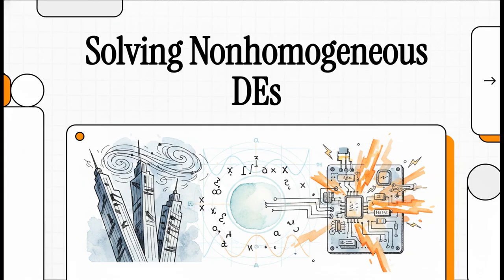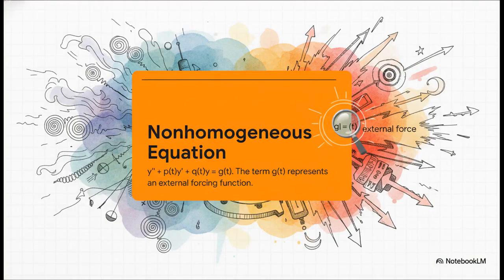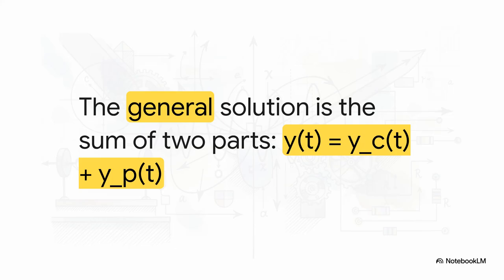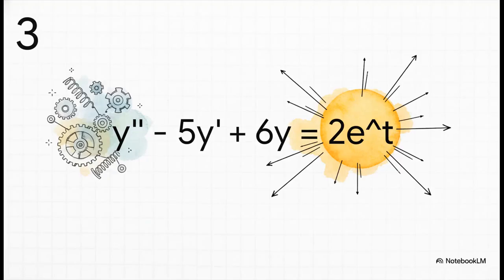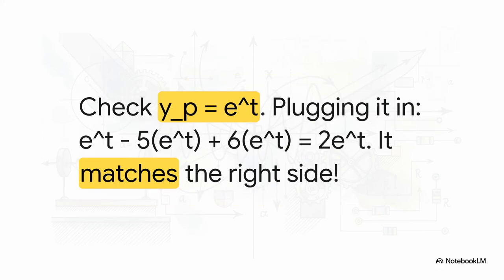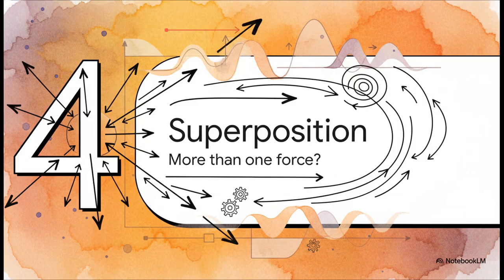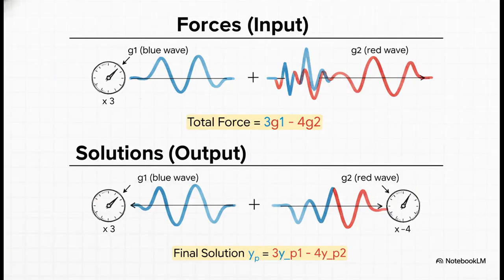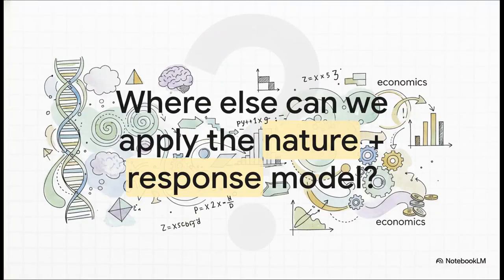Calculus 20.8: Nonhomogeneous Equations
Nonhomogeneous Equations — Calculus Study Guide (Section 20.8)

This video provides an educational overview of Nonhomogeneous Equations, covering the key concepts, formulas, and worked examples from our Calculus course.